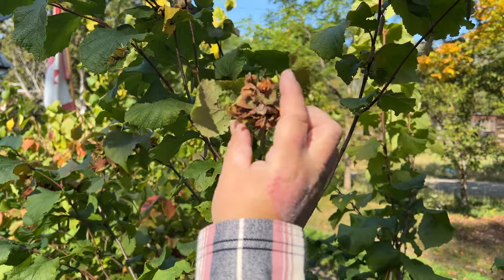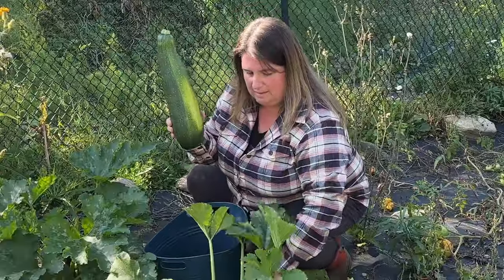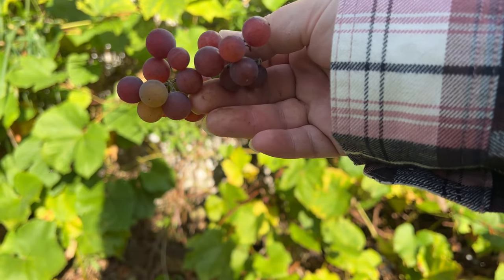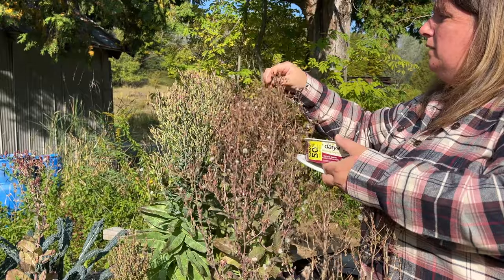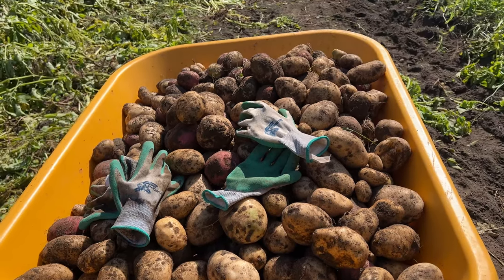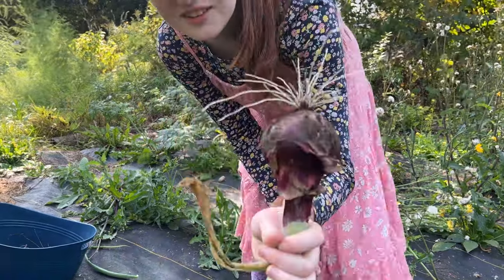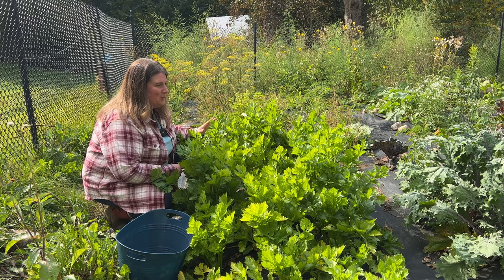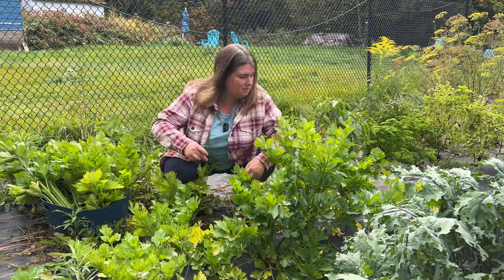2023 Fall Garden Harvest From A Cold Climate Garden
This week we have started our fall garden harvest of 2023 during the Harvestmoon. September is a major harvest month in Canada. Most of our garden harvest is anytime after August and into early October. The Harvestmoon is the peak time to get about 90% of the garden harvested before the frost comes. Today's video is part of a collaboration with a few other Canadian gardeners on Youtube, sharing the abundance of our crop from this years garden. Years ago, prior to electricity, farmers use to use the brightness of the Harvestmoon, over consecutive days to harvest there crop well into the night. Today not many people use the moon as a guide, however we tend to use the moon as a guide in the spring, to plant most of our garden, so why not use the moon as a guide to also do our harvesting? If you want to see what a cold climate garden harvest looks like, then be sure to watch and check out the hashtag harvestmoonharvest to see other Canadian gardeners garden hauls! Hope you enjoy, and as usual, we hope you come back.

Ploughman's Backyard
Denbigh, Ontario
K0H1L0
Canada